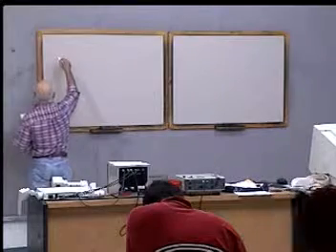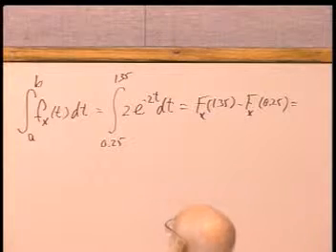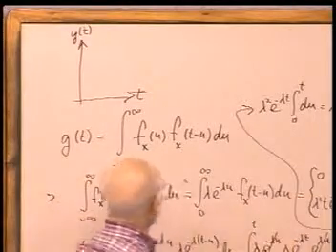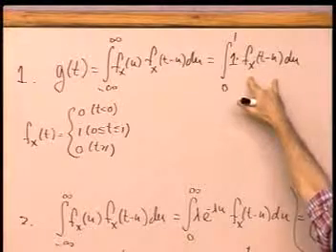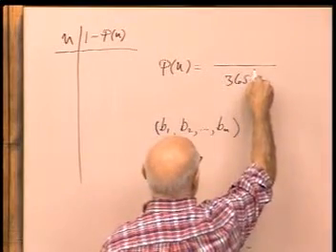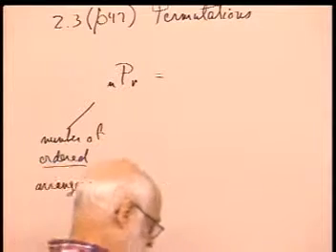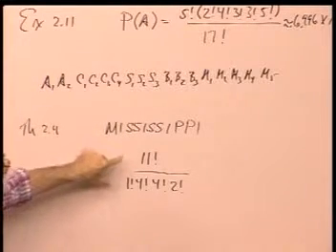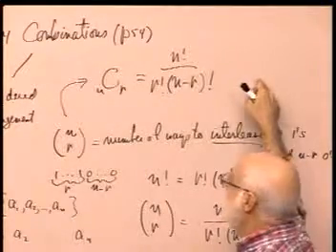STA4821: Stochastic Models - Lecture 04